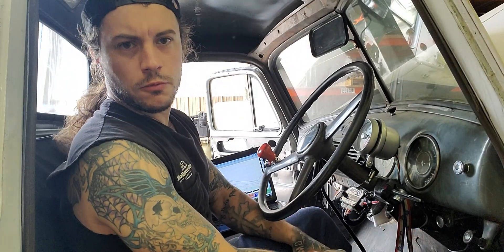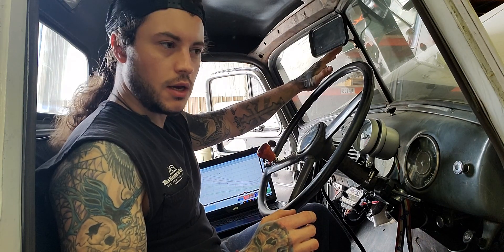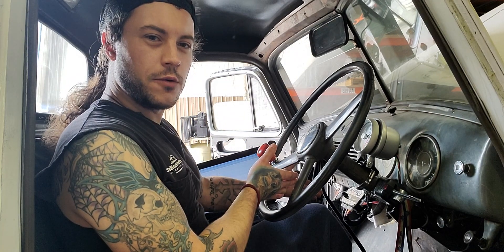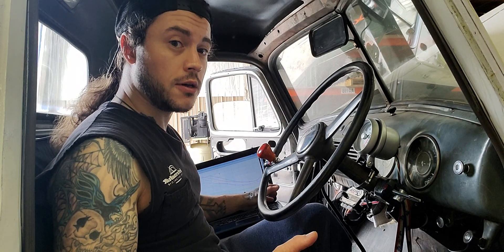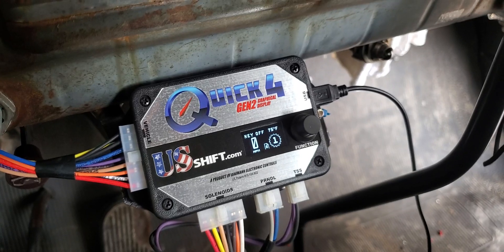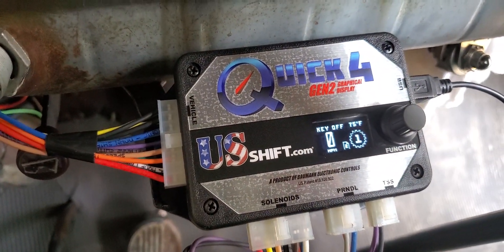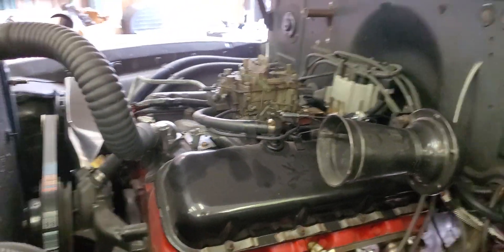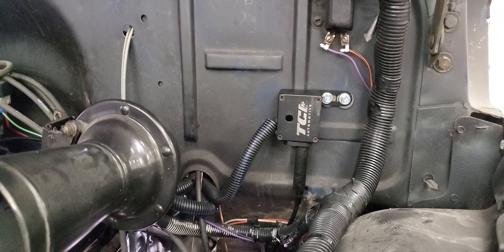The Fantastic US Shift Standalone Transmission Controller!!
A overview of the fantastic US Shift Controller! Converted the 52 Racetrok to electronic and level 3 Performabuilt 4L60E. Forget the days of the sad Th350 and 700R4 tv and governor troubles and inaccuracies! This is the most user friendly, efficient, budget conscious, multi tune functional controller on the market! And... it looks pretty damn nice.